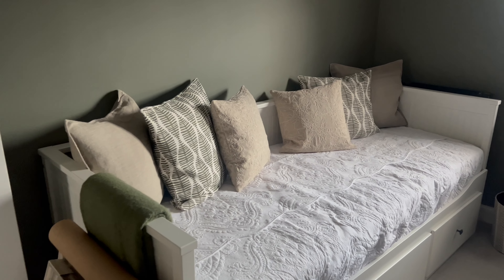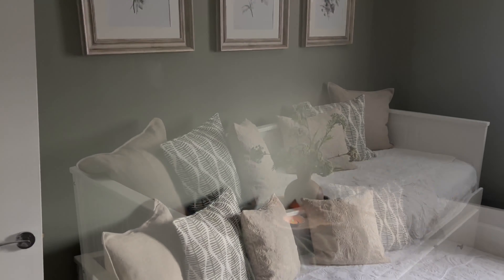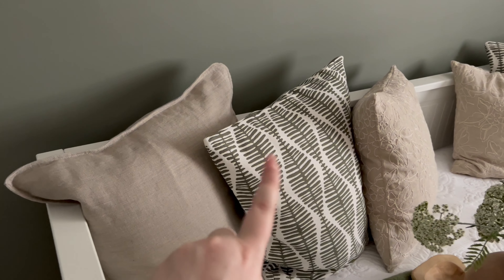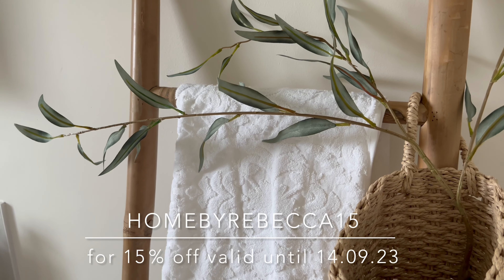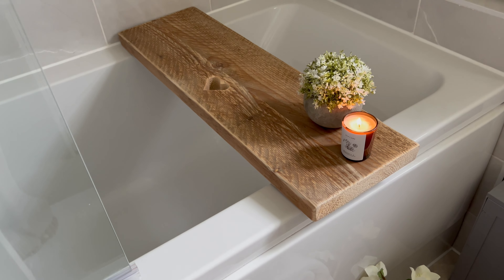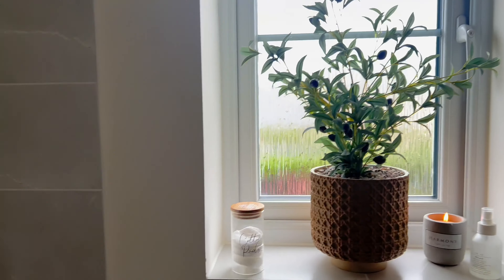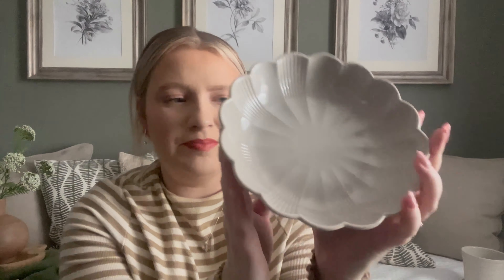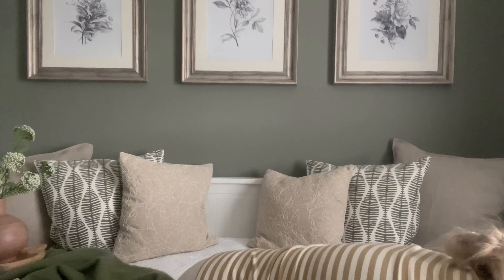HOME OFFICE AND BATHROOM UPDATE - plus an unboxing of a summer home decor styling box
An update on our HOME OFFICE room, and a restyle of the main BATHROOM. Plus an UNBOXING of the Home on the South Coast summer styling box!

Home Office links

Floral linen cushion covers (Zara home) no longer stocked

Botanical Prints (gifted) HOMEBYREBECCA10:

Bathroom Links